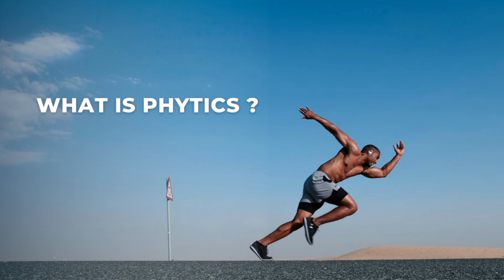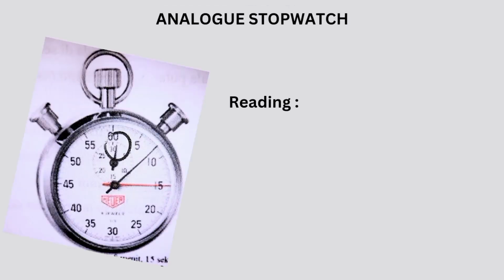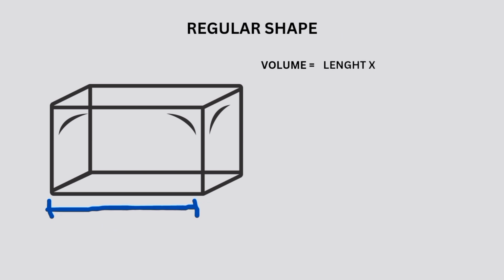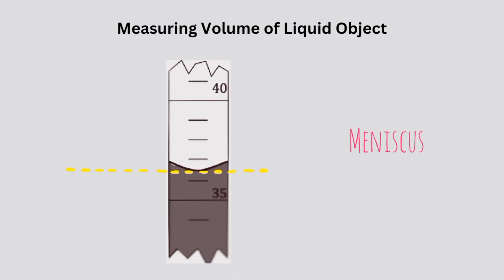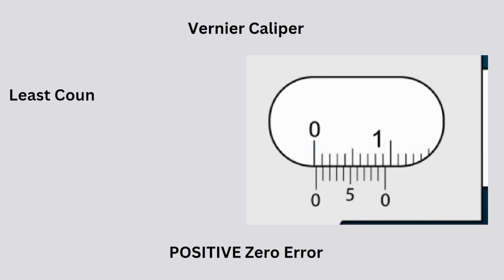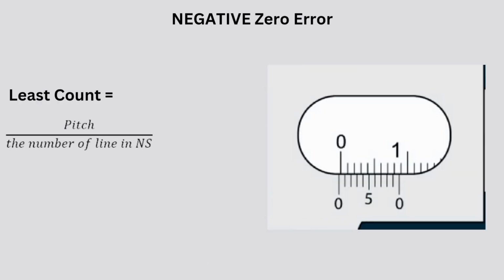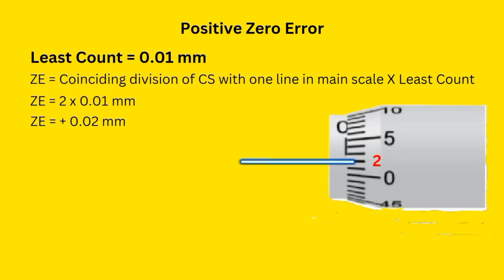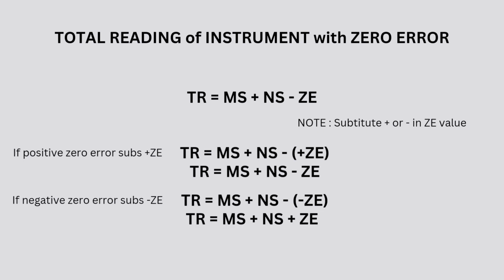GENERAL PHYSICS : LENGHT AND TIME (3)